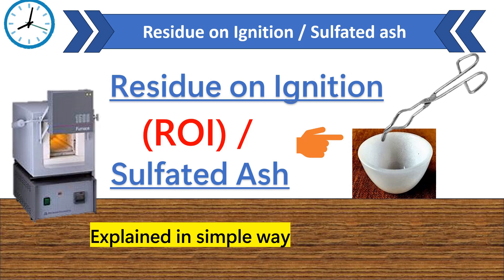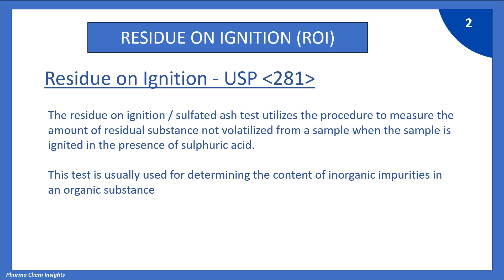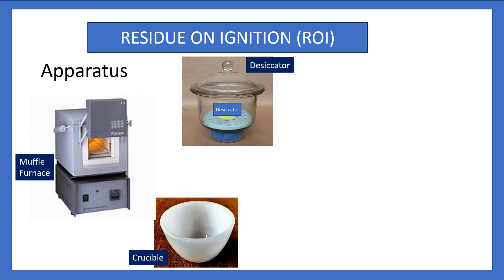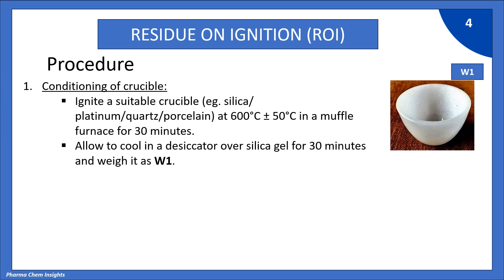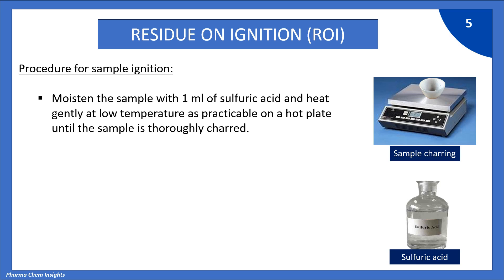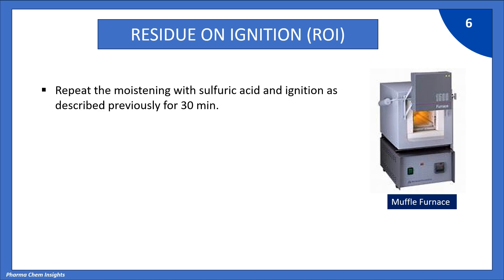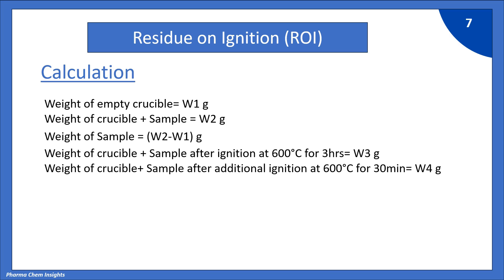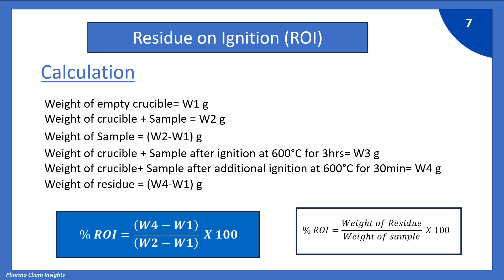Residue on Ignition (ROI) | Sulphated ash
Residue on Ignition
ROI
Sulphated ash
Sulphated ash
In this video, you will get to know the residue on the ignition test procedure along with calculation examples and few common questions and answers for your knowledge.
# ROI
Sulfated ash
Residue on ignition